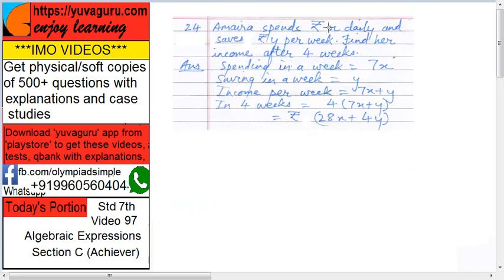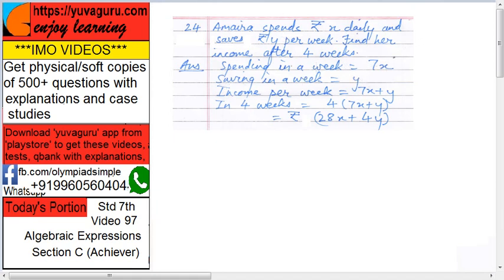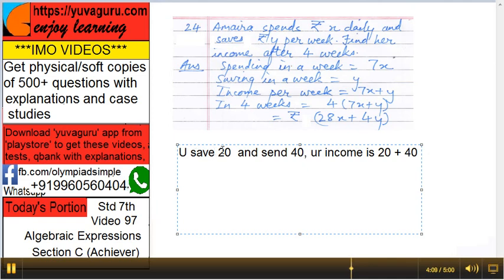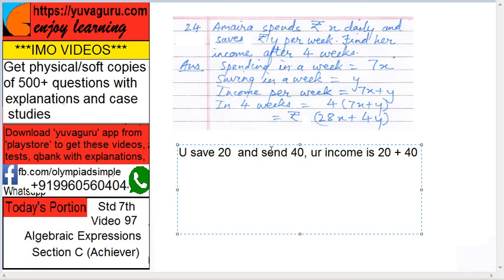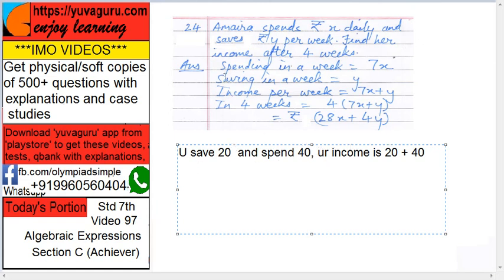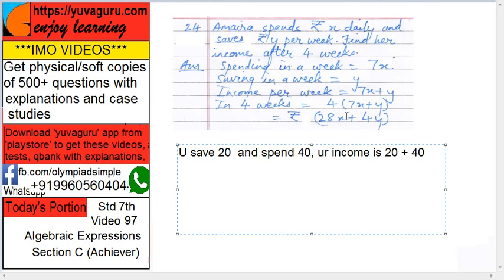IMO Video Std 7 Algebraic Expressions 24